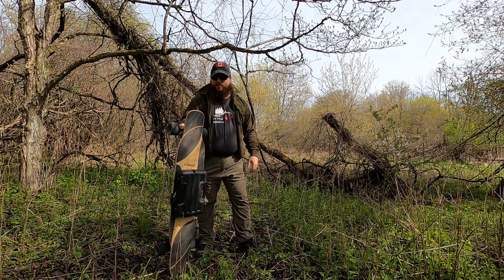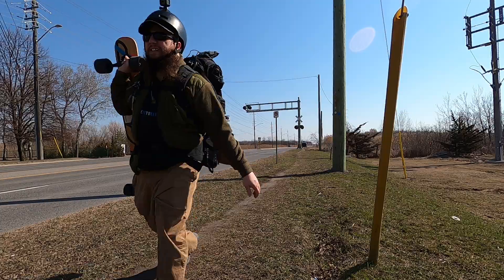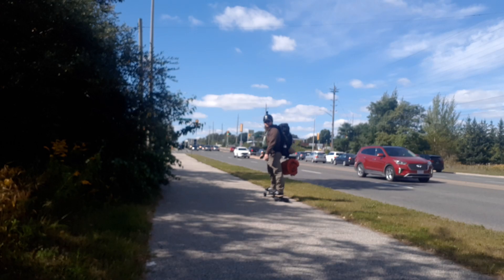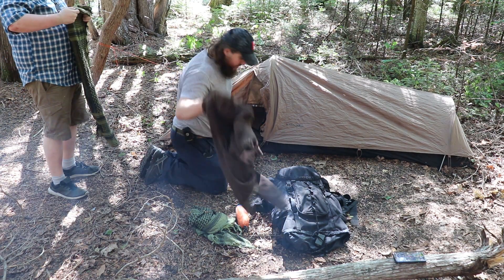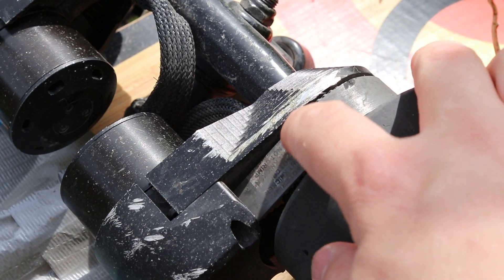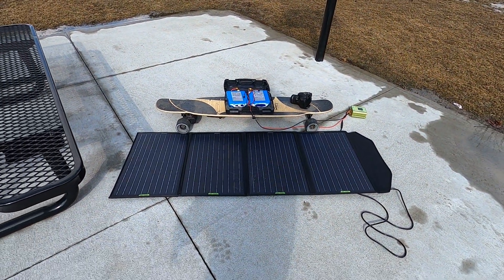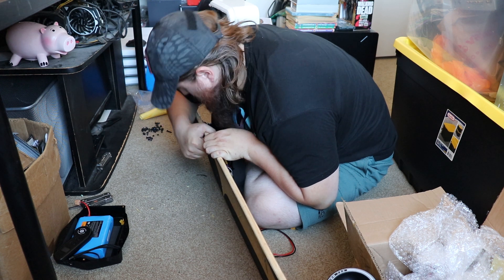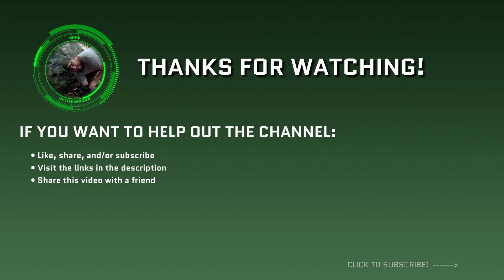Beginner's Guide To Multi-Day Electric Skateboard Ride Planning!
Backpacking on an electric skateboard (skatepacking) introduces a few extra considerations with your esk8; whether you're planning for a backpacking or long distance touring type trip:
- Your route (paved vs offroad)
- Charging
- Overnight acommodations (camping, hostels/motels, etc)
- Gear for board maintenance and repair
- what to do if your board breaks

Curious about Skatepacking/backpacking on an electric skateboard? I have a whole playlist dedicated to discussing it and my experiences with it:

Case I used for top-mounting my battery:

Leatherman Sidekick, my multitool and the only cutting utensil I bring for Skatepacking:

Or Instagram!

BG Music: 'Sunday Skate in Golden Gate' by Otis McDonald - Youtube Music Library